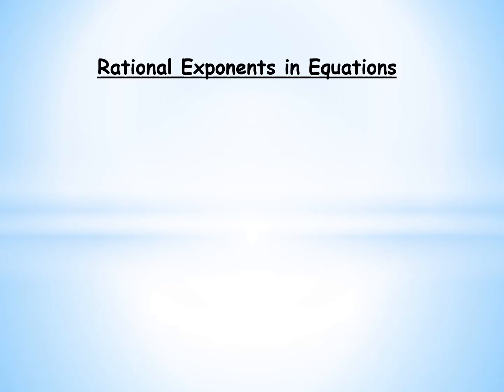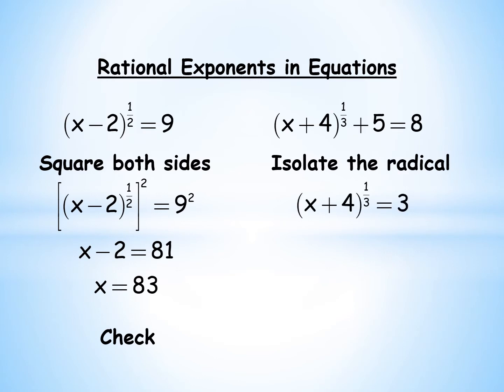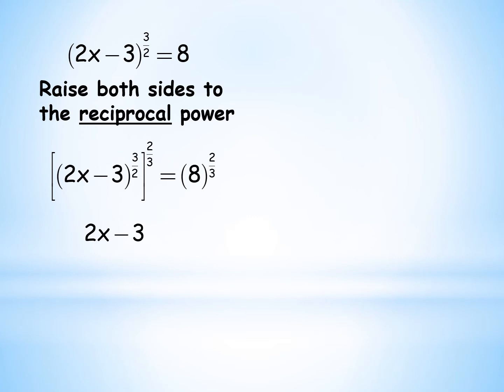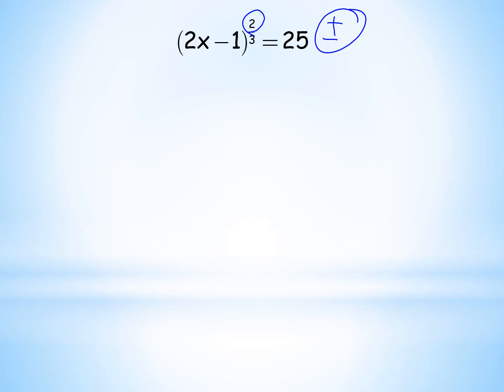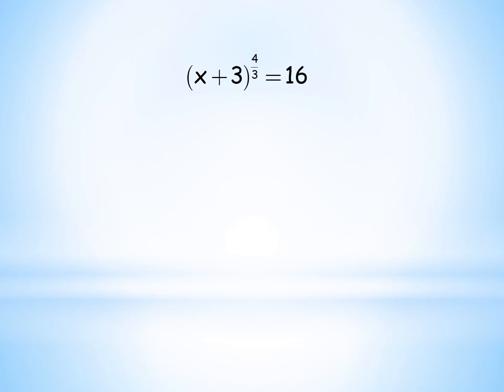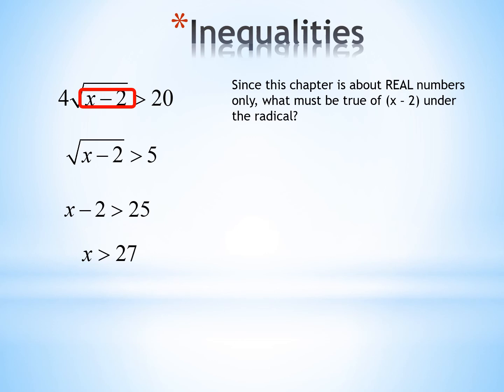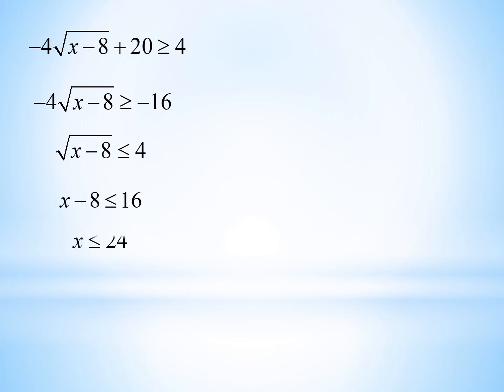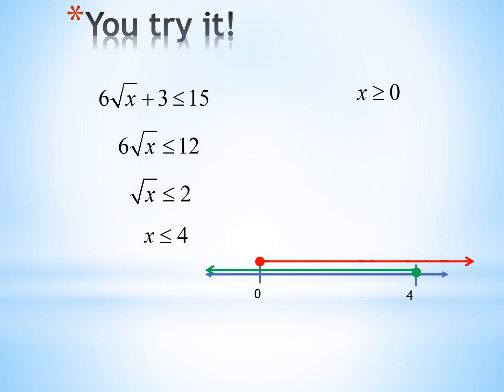L Rational Exponents in equations